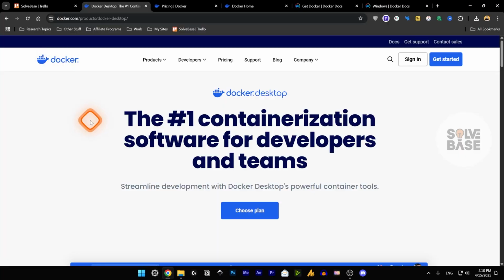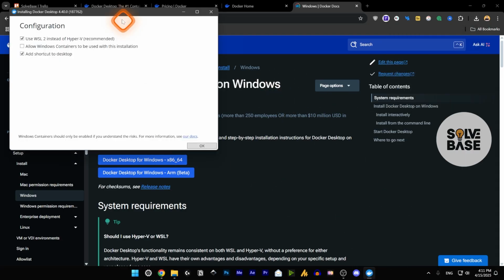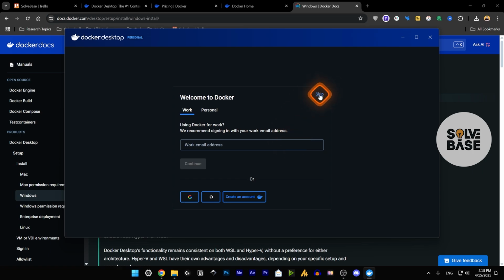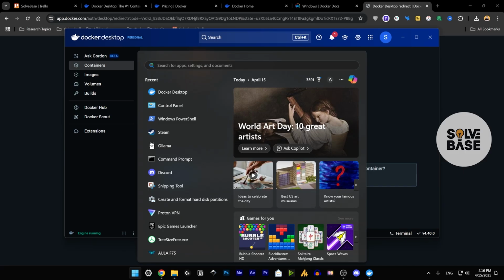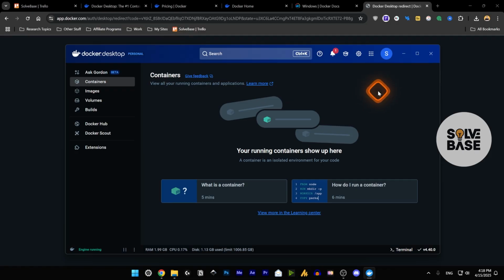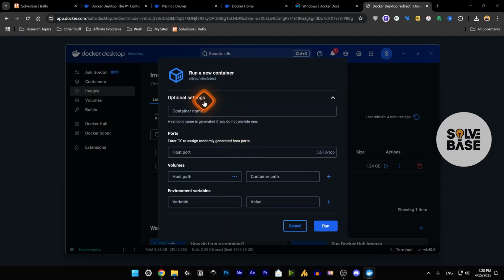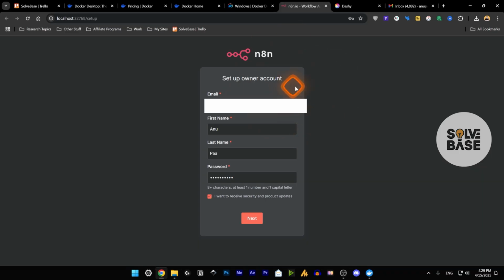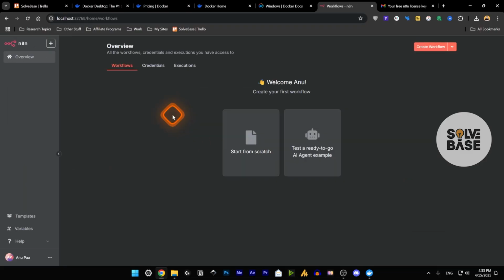How To Install N8N Locally with Docker For FREE (Step By Step)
Today, you'll learn: How To Install N8N Locally with Docker For FREE - Self Host N8N on your Windows PC or Laptop - Step By Step Guide!

It's going to be a Step By Step Full Guide. We will be using Docker Desktop in order to install N8N locally and self host it on our computer pc.

If you face an error of "WSL Unexpected Error" - I've made a video on it, check it out at the end of the video.